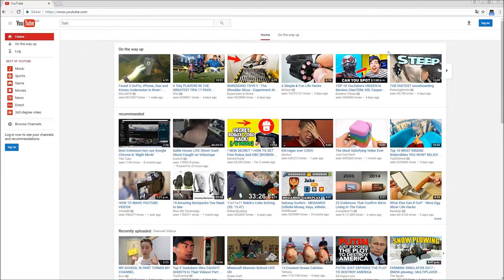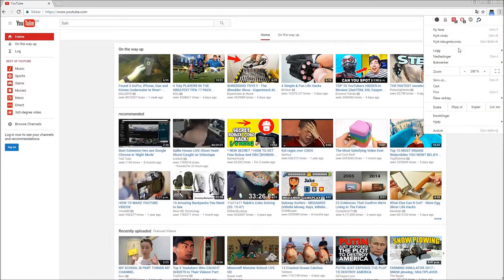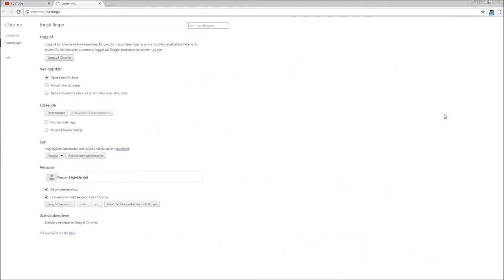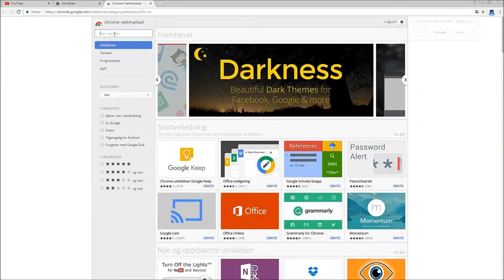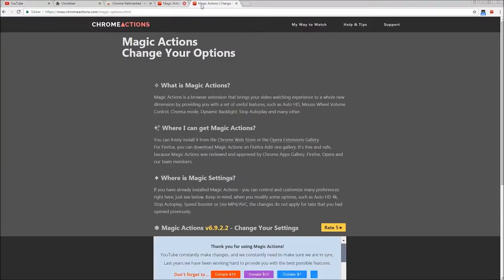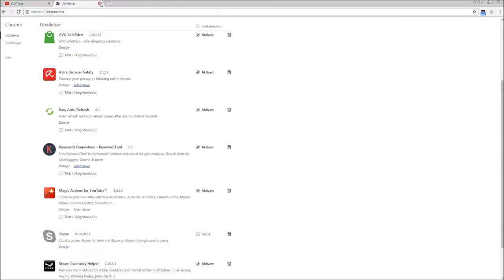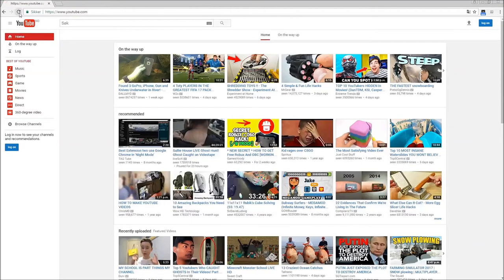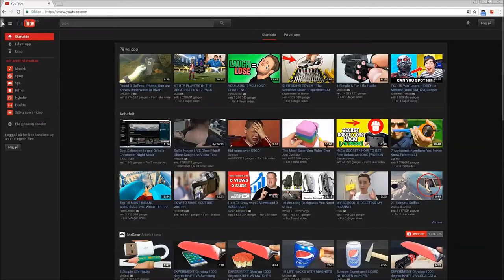How To Make Youtube Look Amazing With This Google Chrome Extension